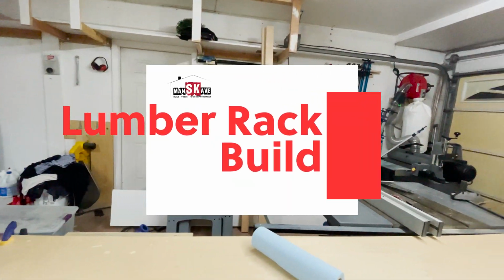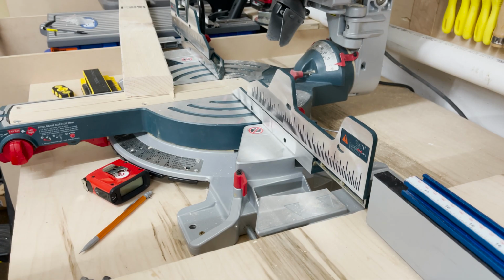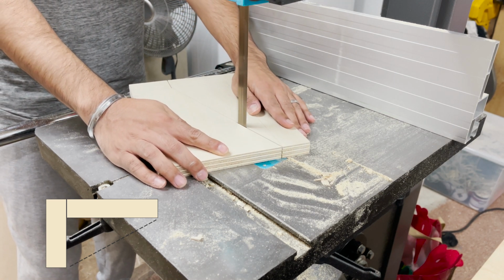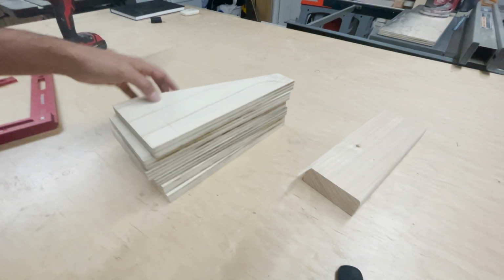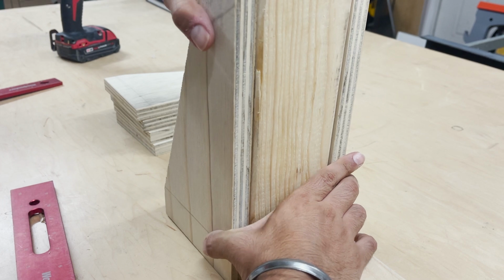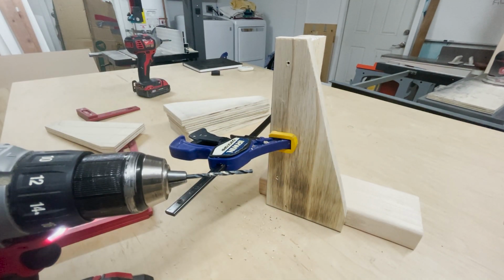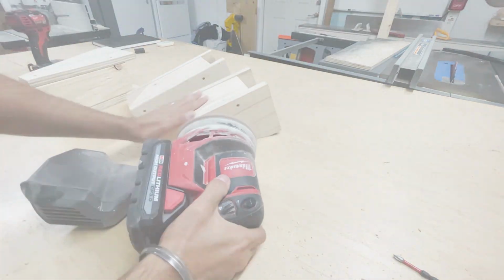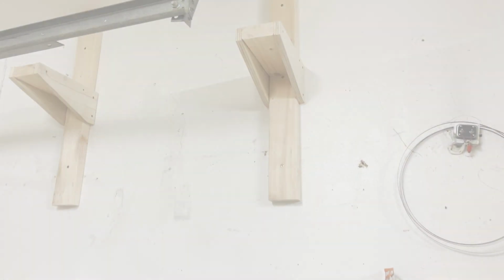DIY Lumber Rack - Easy to Make!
A step by step build of a lumber rack. This rack can be adjusted based off your needs and space. Mine was built to handle my 2x4s and excess long pieces.

This channel is intended to help and inform everyday woodworkers, DIYers, hobbyists, and weekend garage warriors across the world.